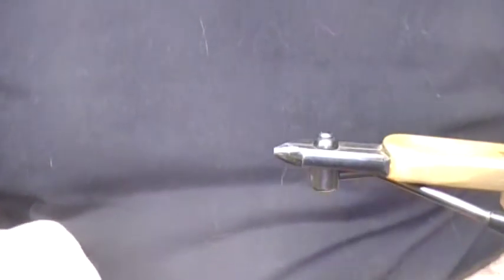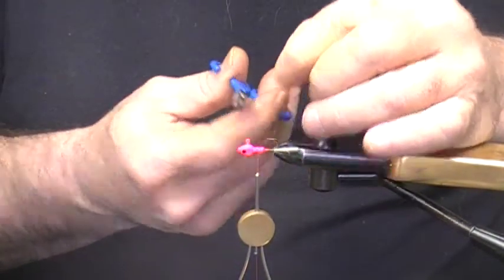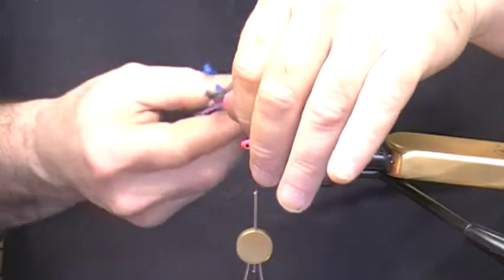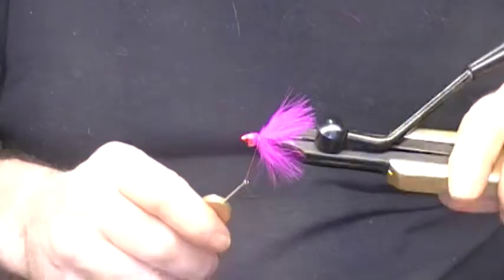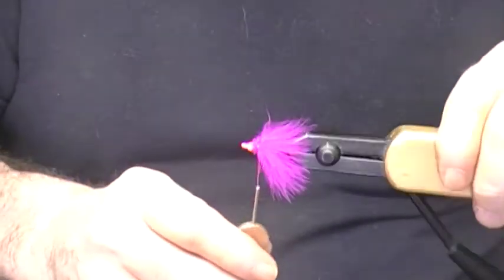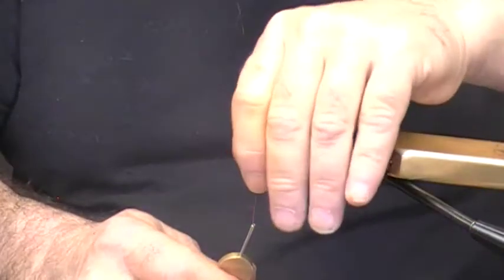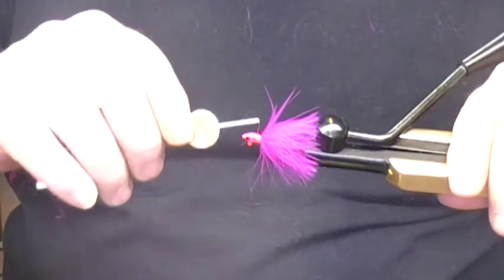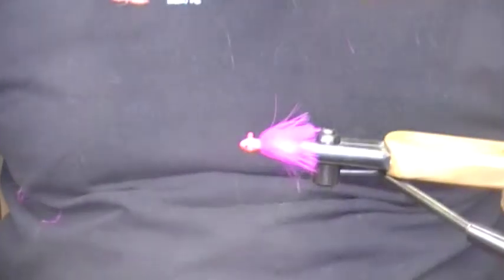jig video 005